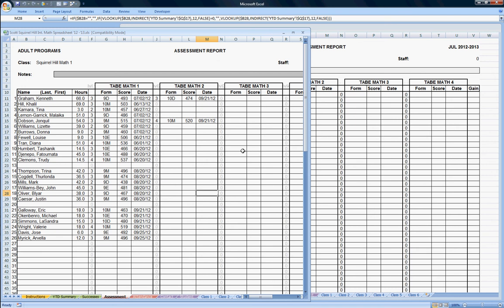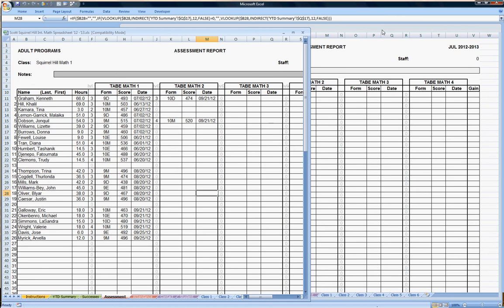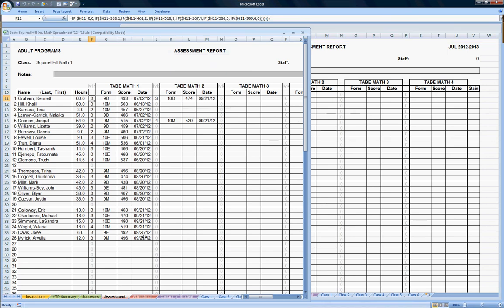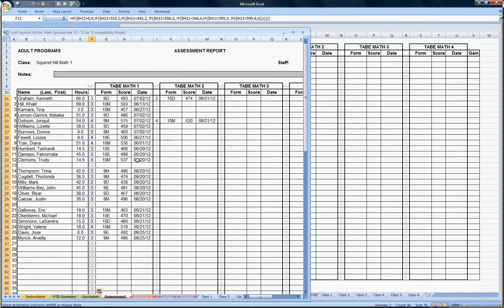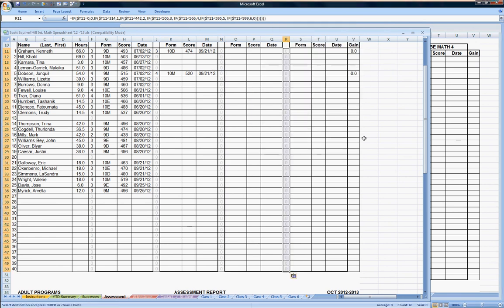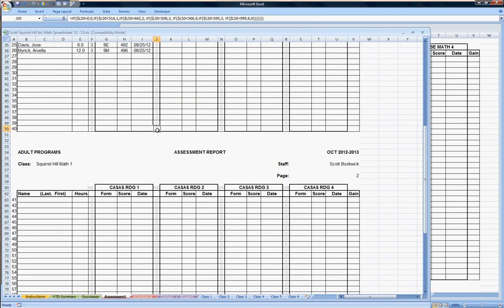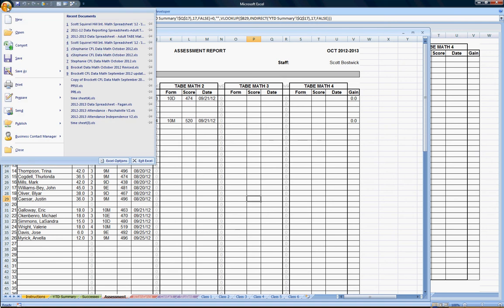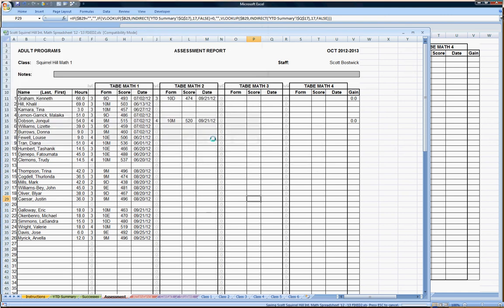Issue 3 Math spreadsheet has Reading EFL calcs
Demonstrates how to correct the formulas from reading EFL calcs to math EFL calcs.  Note that it's safer and better to get a corrected spreadsheet and copy your data over rather than fix your existing spreadsheet.